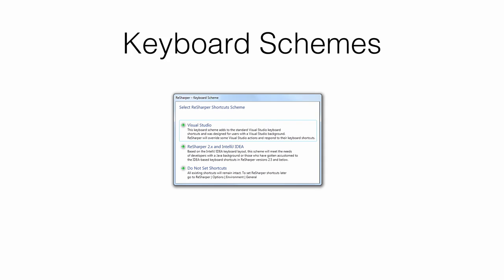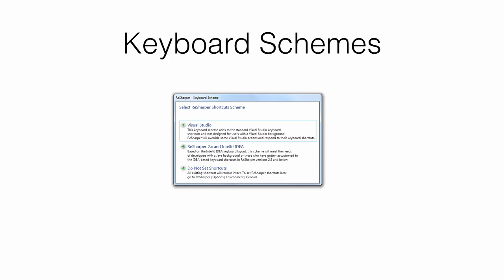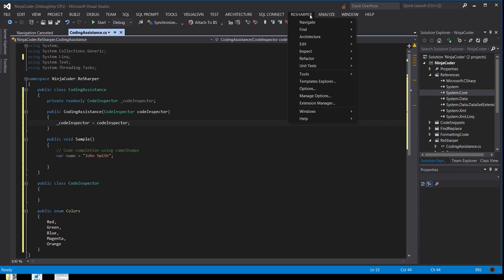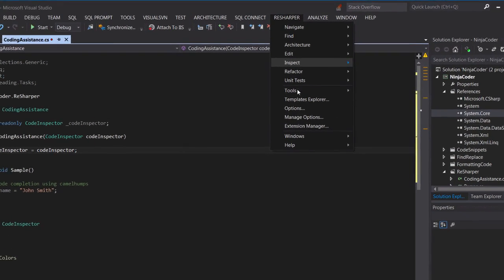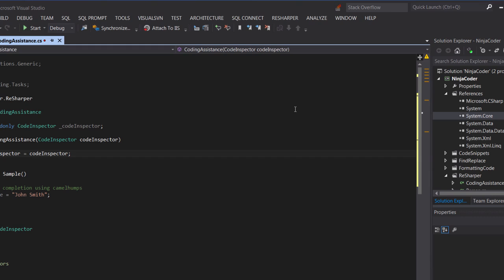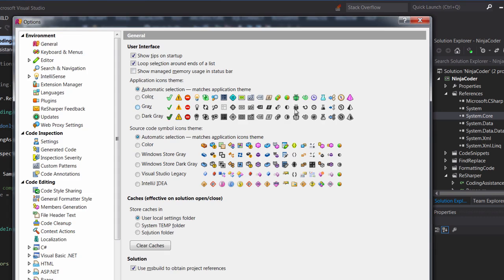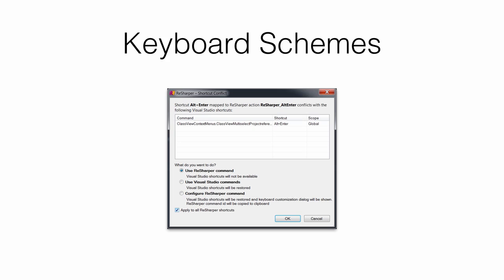Double Your Coding Speed With Visual Studio - Keyboard Schemes - Video 19